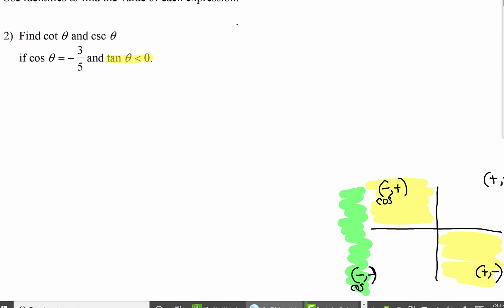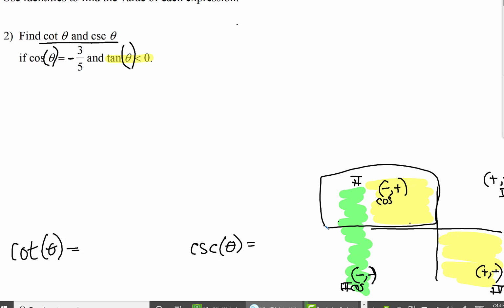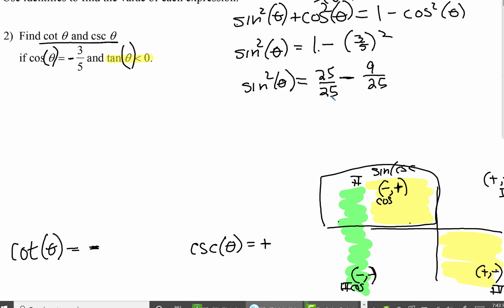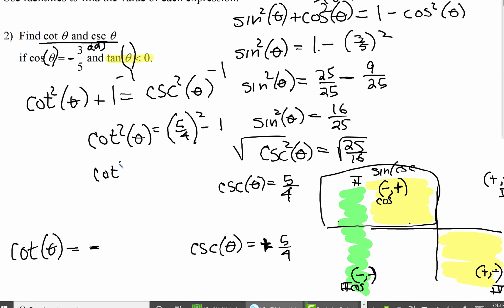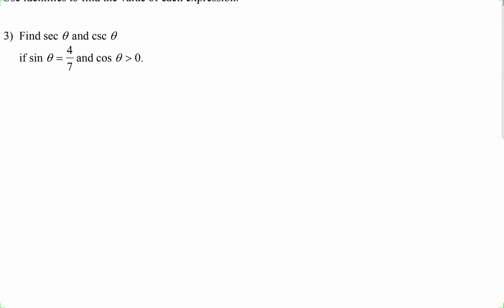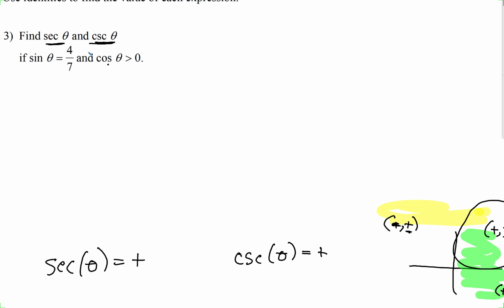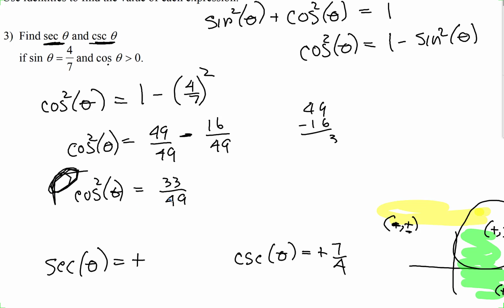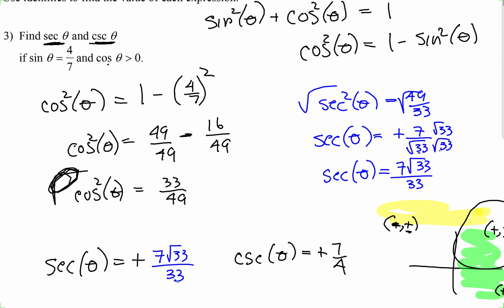Pythagorean Theorem Identities: 2 Examples